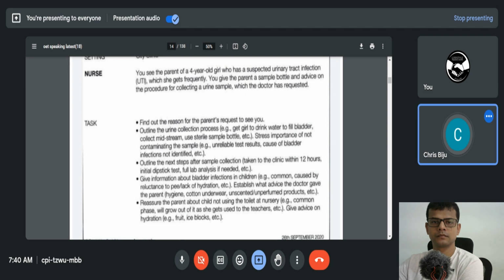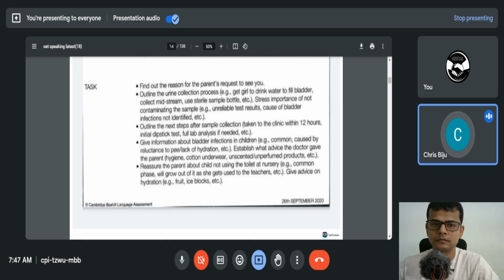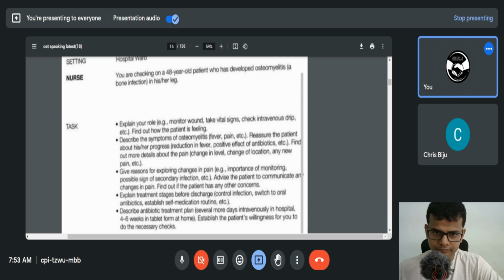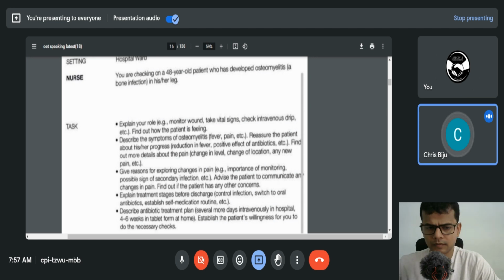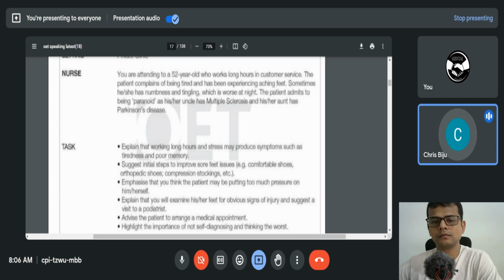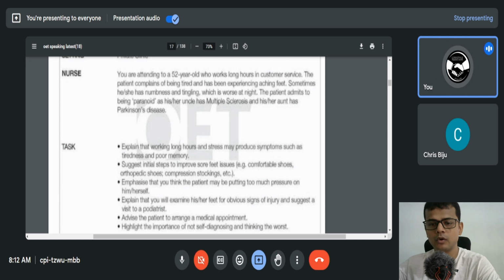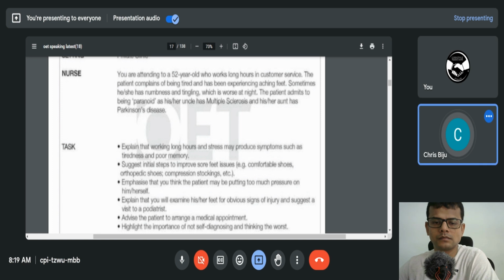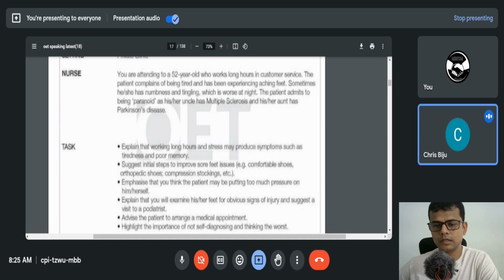OET Speaking PERSONAL TRAINING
Pass your OET/IELTS exams with a high grade; also upgrade yourself though our Spoken English package. These videos will assist you to reach your goals.
LTC office and institution is located in Adoor, Pathanamthitta, Kerala. Feel free to visit us.
The practice book is free for LTC students. You can ask us to customize the book (modules) as per your need.
Course details:

OET/IELTS/Spoken English/Personality development

- one on one training / group training / offline/ online
- 1 month/2 months/ Hourly/ full time courses
- 1 year after-course support. (1 free class every week for 1 full year)
- covers all 4 modules. (OET/IELTS)
- LTC students will get free practice book for OET/IELTS